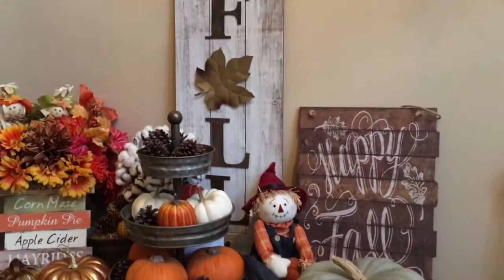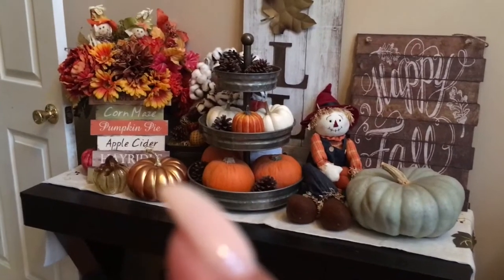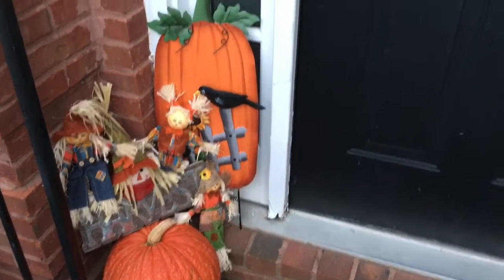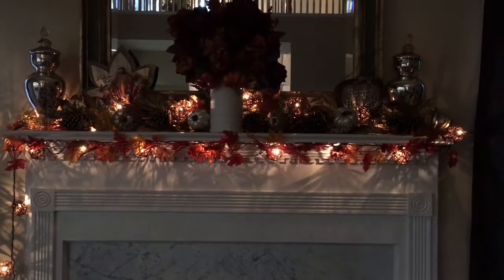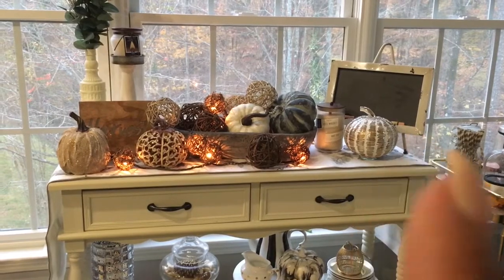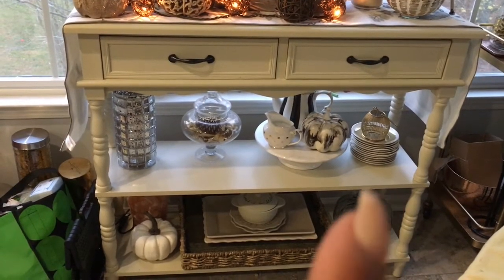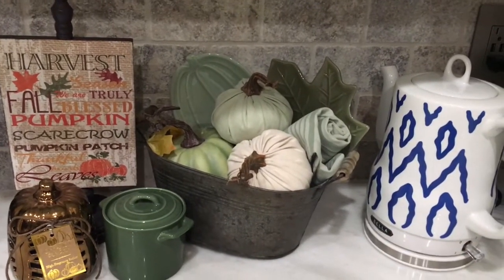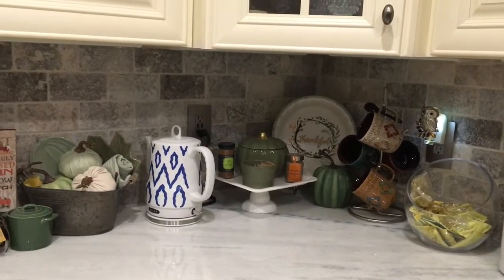Fall Home Decor And Haul 2017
Hey luvs I know it’s late but wanted to share my fall decor with you guys. I hope you enjoy ❤️ sorry for the lighting I wanted to get this video up for you guys before I took everything down 🤗